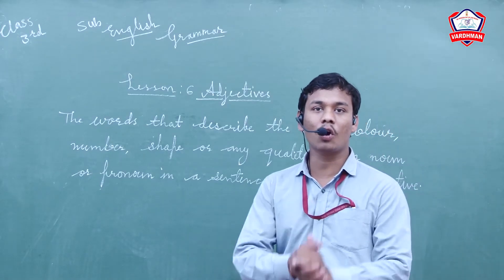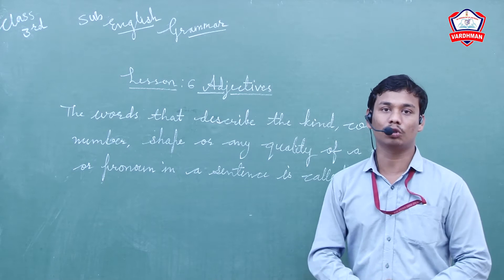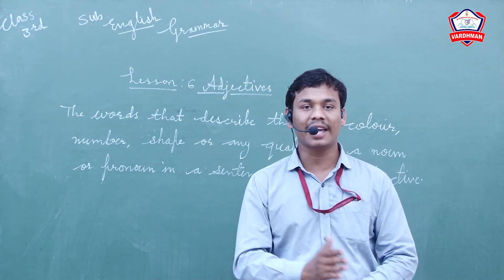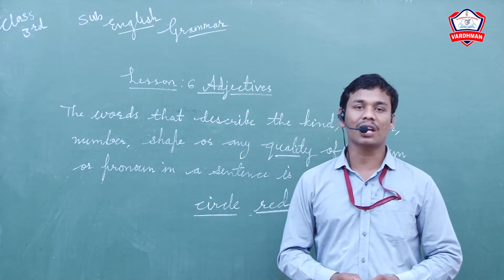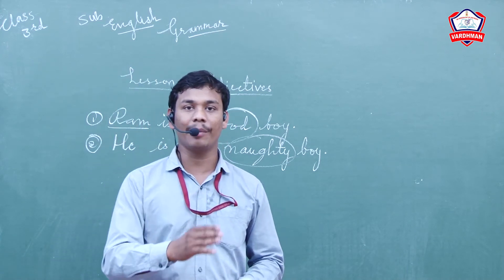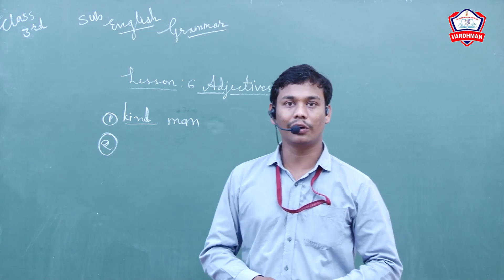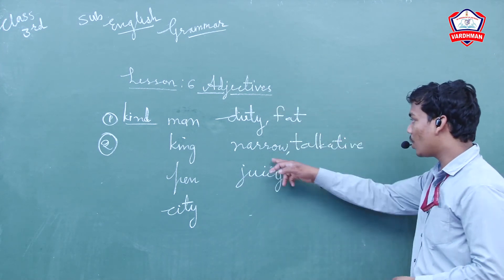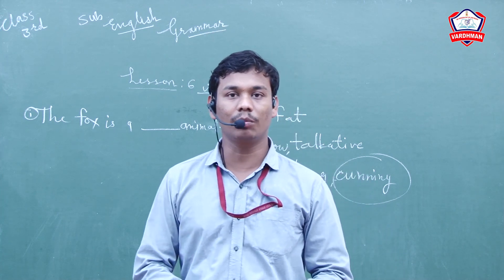Class - 4th II Subject - English Grammar II Lesson - 6 Adjectives